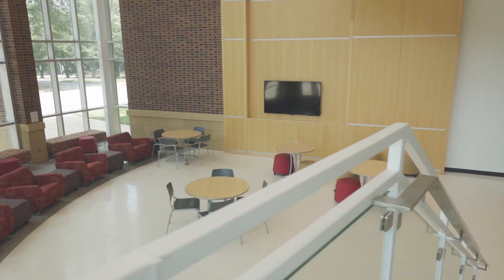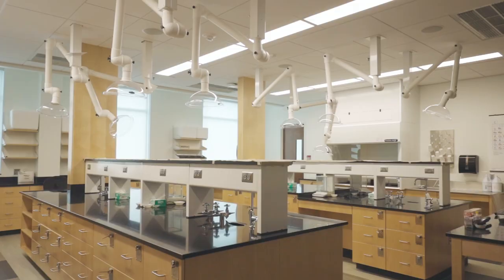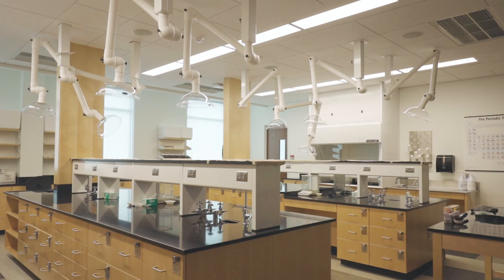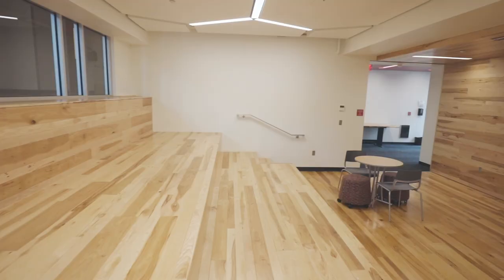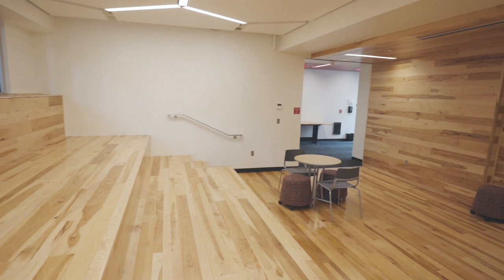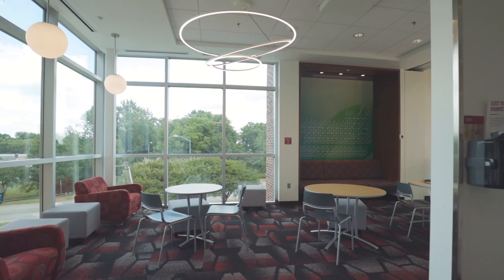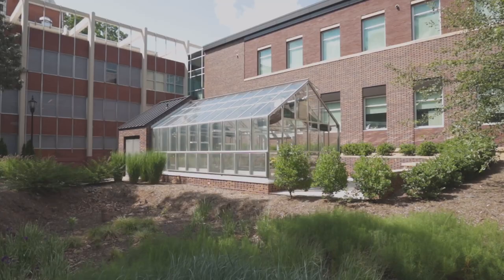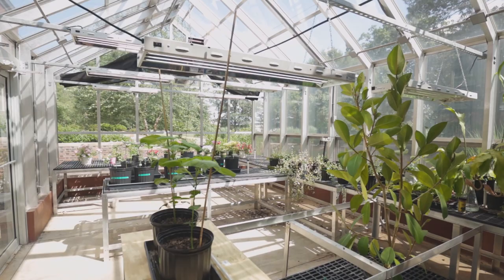Alex and Lee George Hall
Alex and Lee George Hall (often referred to as George Hall or the Science Building) houses our College of Natural Sciences. This campus building is frequented by students performing scientific research as well as those looking for a peaceful study spot.